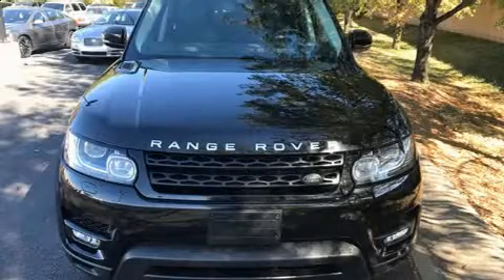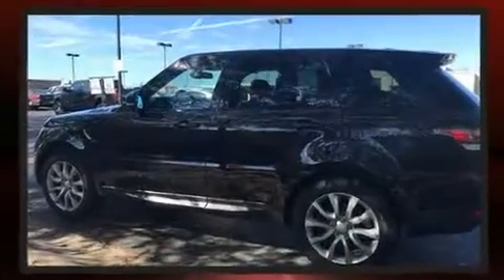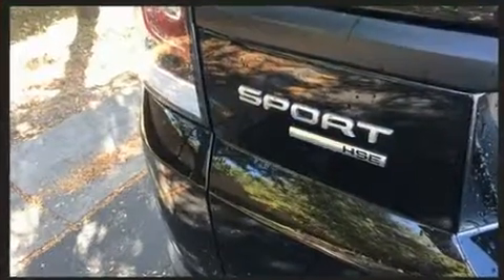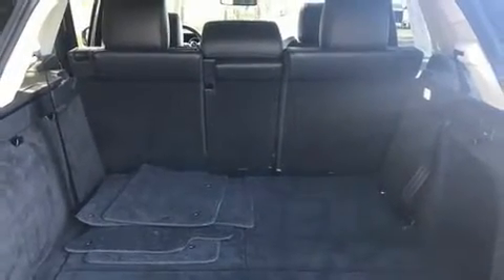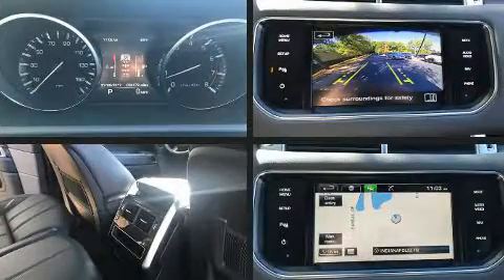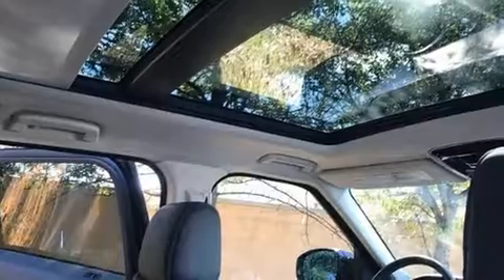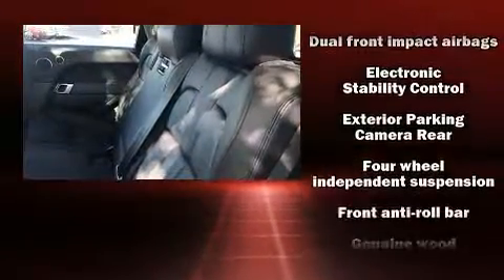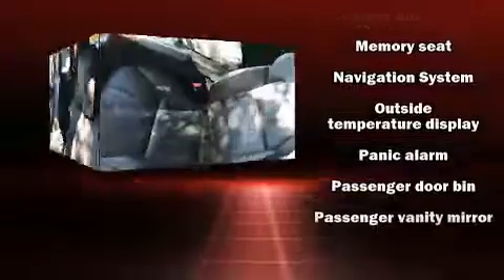2015 Land Rover Range Rover Sport 3.0L V6 Supercharged HSE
Here's a great deal on a 2015 Land Rover Range Rover Sport. With fewer than 35,000 miles on the odometer, this 4 door sport utility vehicle prioritizes comfort, safety and convenience. Under the hood you'll find a 6 cylinder engine with more than 300 horsepower, and load leveling rear suspension maintains a comfortable ride. Well tuned suspension and stability control deliver a spirited, yet composed, ride and drive It includes leather upholstery, voice activated navigation, a power seat, an automatic dimming rear-view mirror, a power liftgate, skid plates, cruise control, and 1-touch window functionality. With high intensity discharge headlights illuminating your path, you'll always appreciate maximum visibility. Passenger security is always assured thanks to various safety features, such as: dual front impact airbags, front side impact airbags, traction control, brake assist, ignition disabling, and 4 wheel disc brakes with ABS. You'll never lose visibility with rain sensing wipers, which activate automatically when the drops start to fall. This vehicle has achieved Certified Pre-Owned status, by passing a comprehensive certification process. You will have a pleasant shopping experience that is fun, informative, and never high pressured. Please don't hesitate to give us a call.